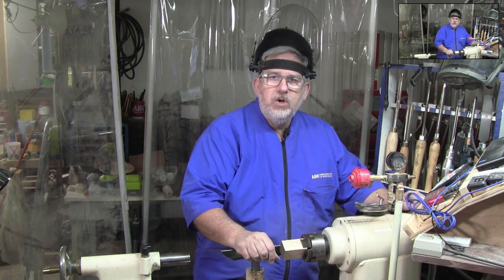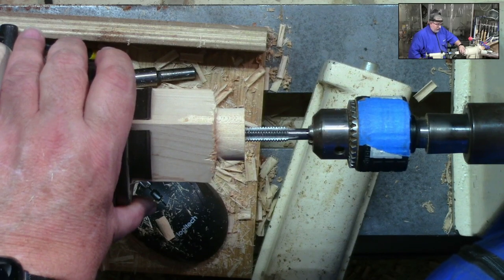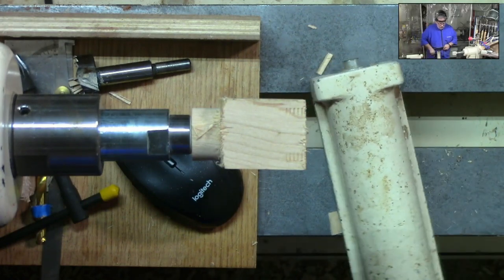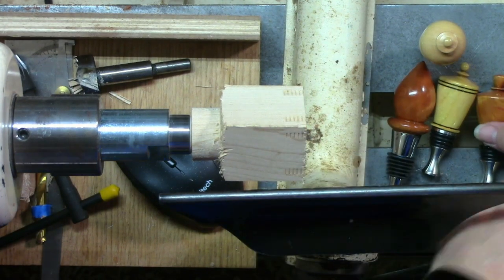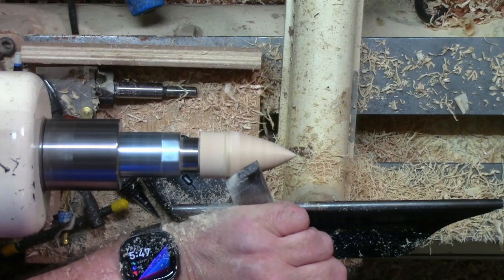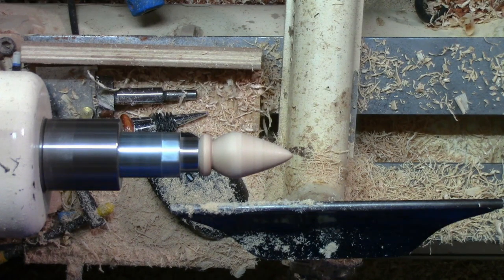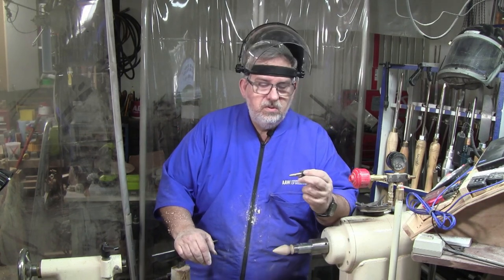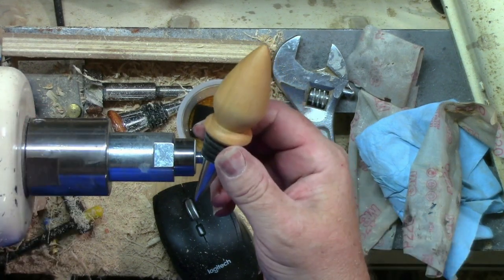How to Turn A Bottle Stopper That Sells By Dean's Woodworking.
In this Video I walk you through the process of turning a Bottle stopper on a wood lathe. They make great gifts and are excellent skill builders, and are also good sellers at craft and art shows.

Making it possible for me to continue to create more content for you.
Many of these items you have seen in use in the videos.

SAFETY
Trend Airshield Pro

3/8 Double end Ball Mill

 CHUCKS AND MOUNTING
Bottle Stopper Chuck
Nova G3 Chuck
Nova Infinity quick change chuck
Oneway Talon Chuck
Oneway Stronghold Chuck
Oneway Live Center MT2
Oneway Live Center MT3
Irwin quick change bit holder

 SHARPENING
Oneway Wolverine Jig

FINISHES
Min/Wax Antique oil finish

ADHESIVES
3M super 77 spray adhesive
Titebond original
Titebond II
Titebond III

 SUPPLIES
Bottle Stopper hardware Standing 10 pk
Bottle Stopper hardware Cone 6pk
Ornament Hangers Silver
Ornament Hangers Gold
2" Round hook and loop disk
 BOOKS

Blackmagic Design Atem Mini
Cannon Vixia Camcorders
Comica wireless Microphone
Neewer Studio Video Lights
HDMI Switcher
Logitech M705 Mouse